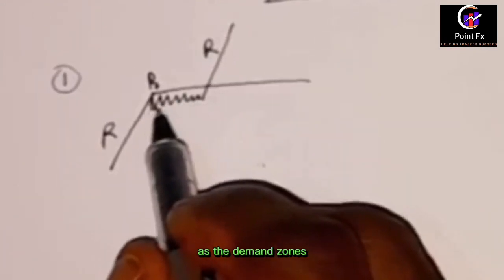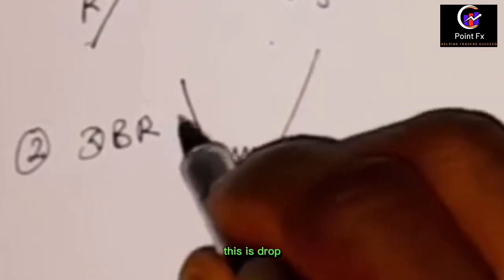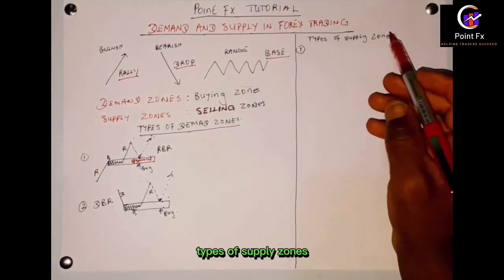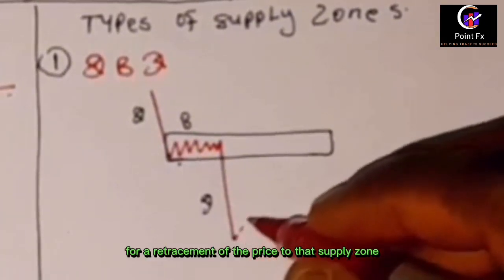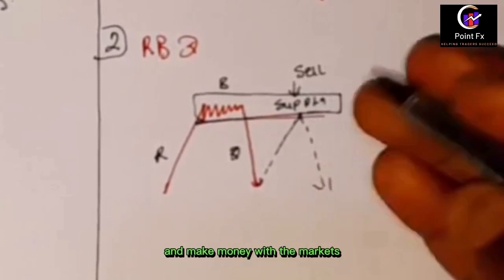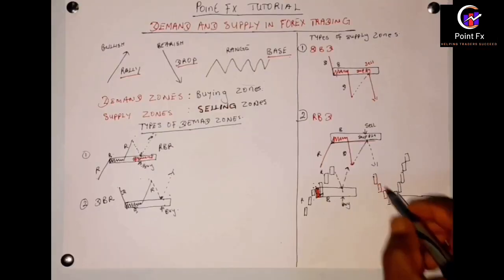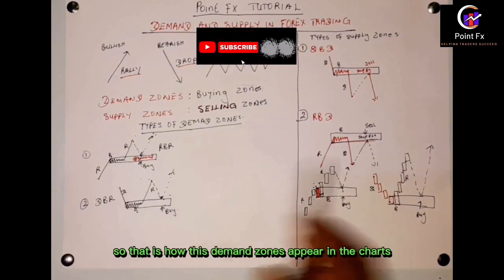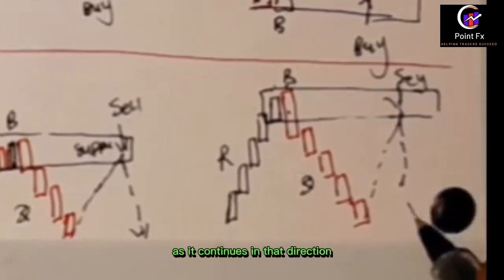Master Demand and Supply in Forex market (the 4 decision points)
This videos explains the demand and supply  as what controls the direction of  price move of any currency pair in the forex markets.
it went ahead to explain the meaning of Demand and Supply in forex market.

it explained the types of Demand and supply zones and what action is expected to be taken when they are presented in the charts.
elax and enjoy the video while you learn.

Remember, we are Point Fx traders, we help traders succeed!